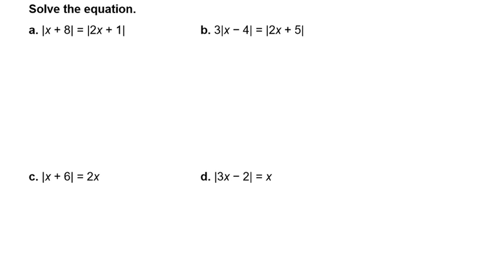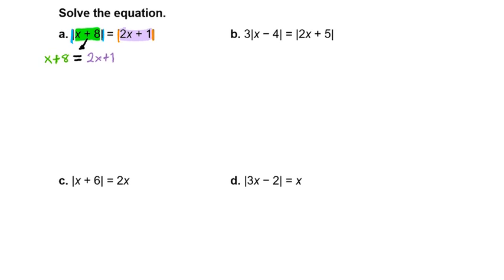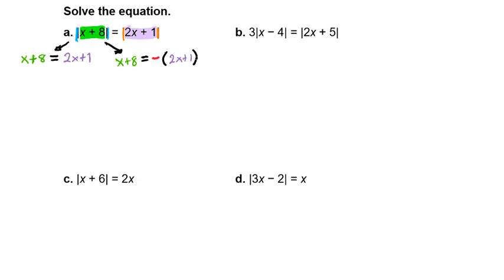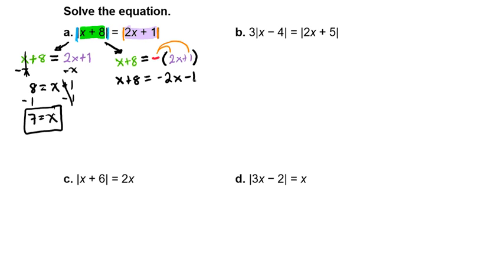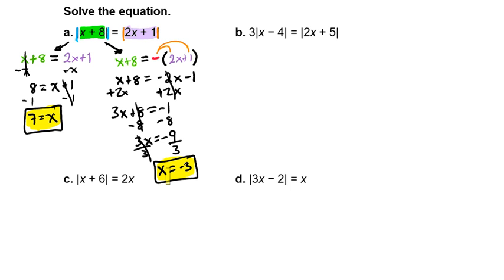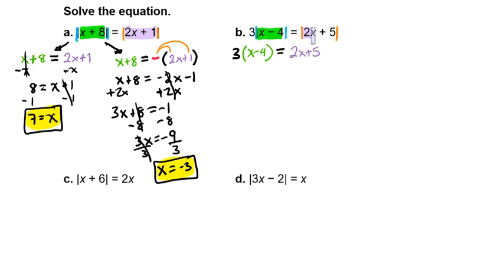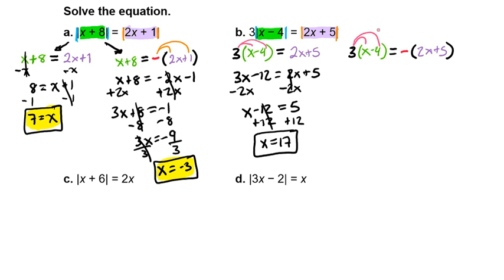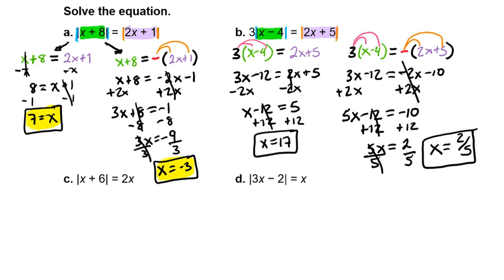Solving More Absolute Value Equations Videos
This video goes through several examples of solving absolute value equations, some are simple and some are more complex.